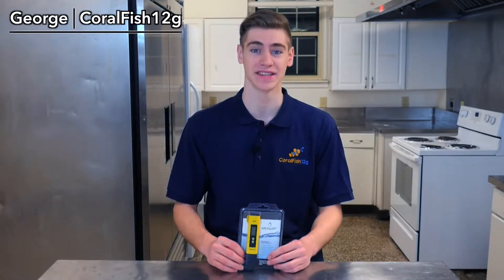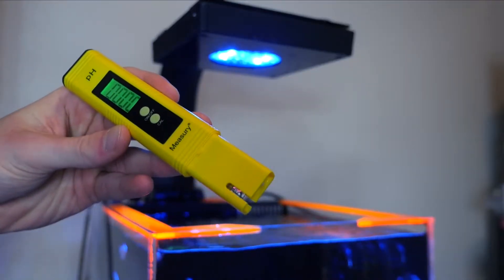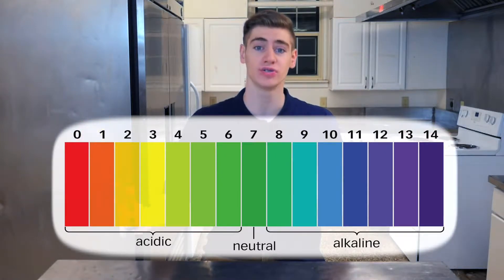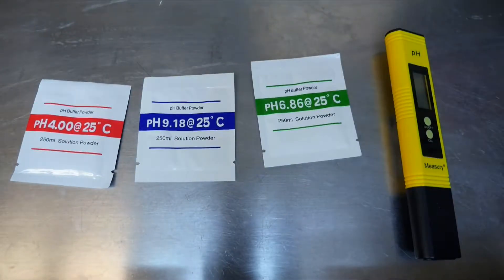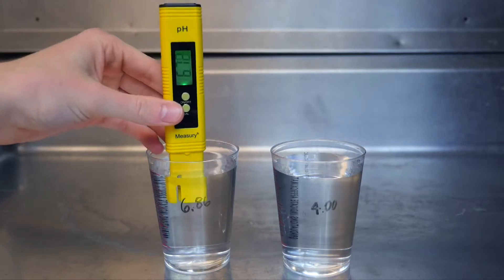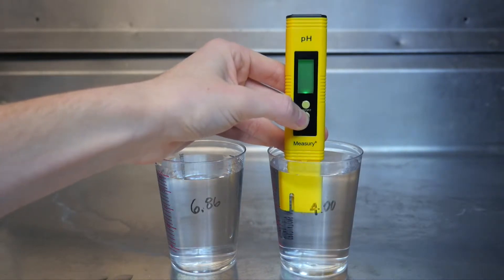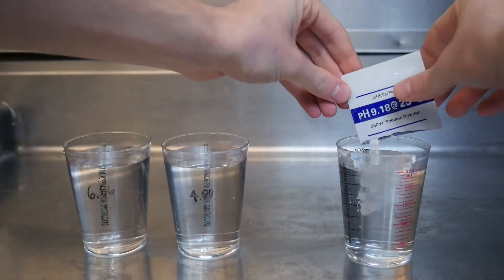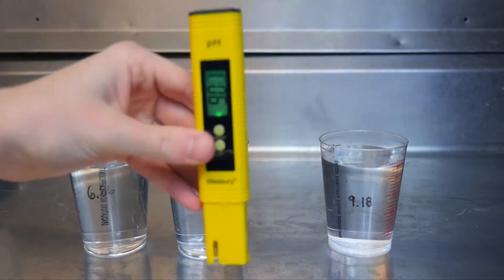Measure the pH value in your Aquarium | Measury pH meter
To keep your fish and plant healthy, it is very important to constantly check the pH value in your tank. A wrong pH value can be dangerous and even life-threatening for your tanks inhabitants! In this video, we show you a very accurate way to measure the pH value.